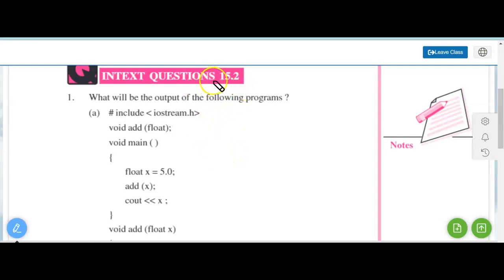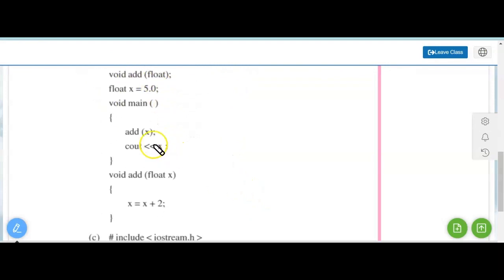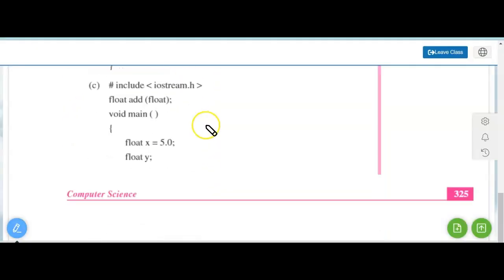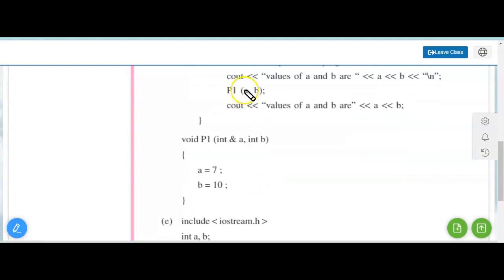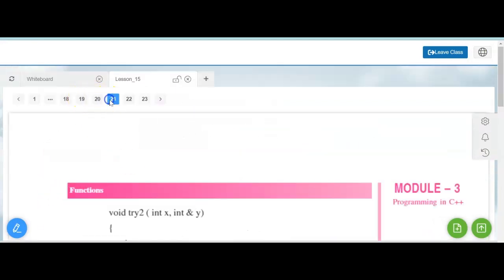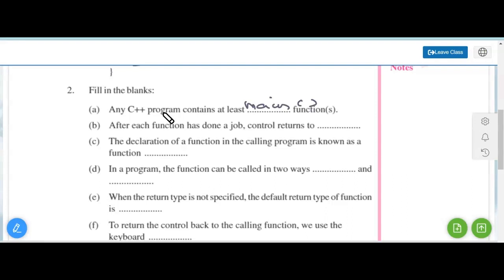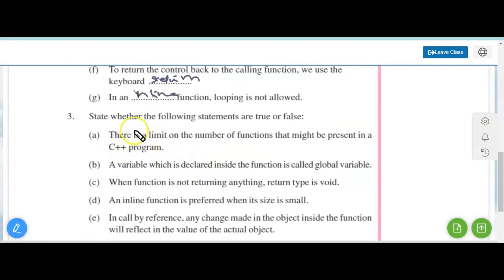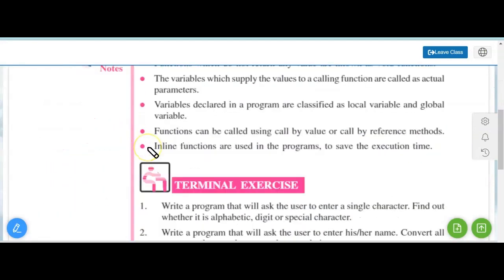C++ | Functions | Solutions of Intext questions| Computer Science | NIOS 330 | Senior Secondary |#29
C++ programs of functions
function delaration
definition
calling of a function

C++ function calling
inline functions
polymorphism